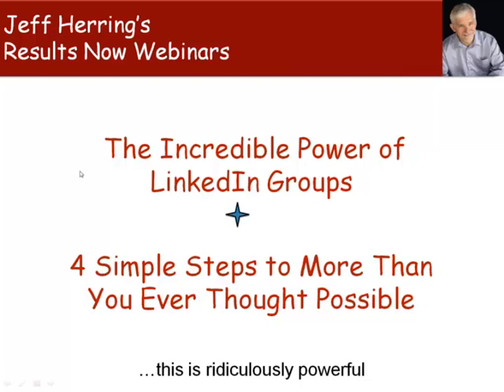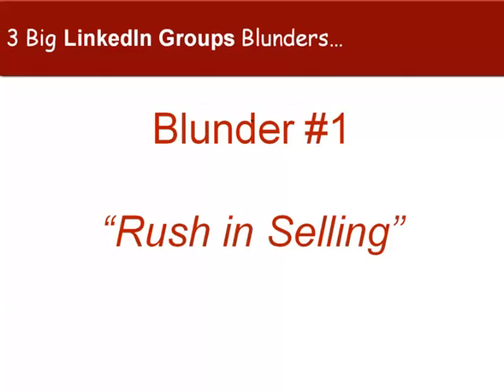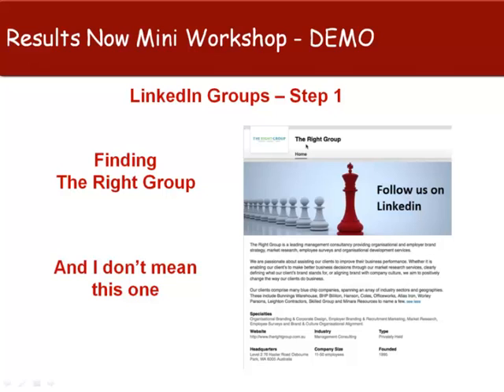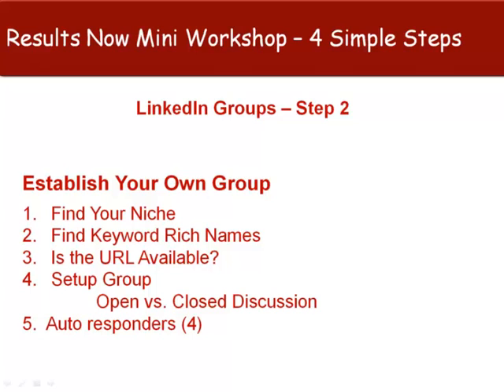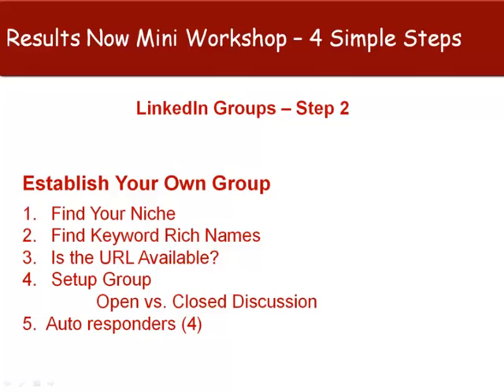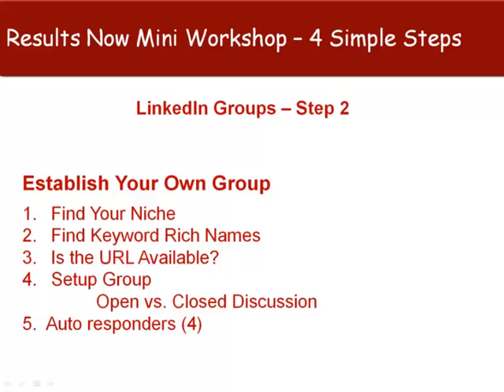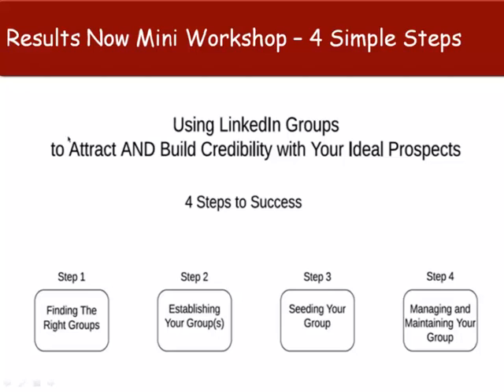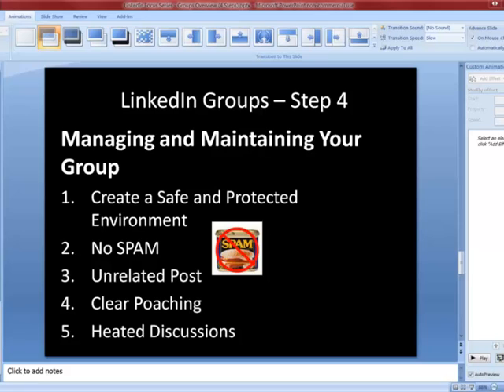Profitable Online Visibilty - The Incredible Power of LinkedIN Groups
to discover more about how to leverage the incredible power of LinkedIN Groups